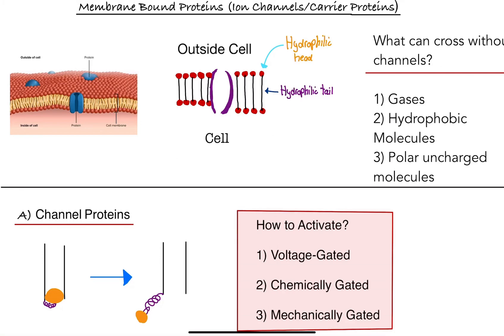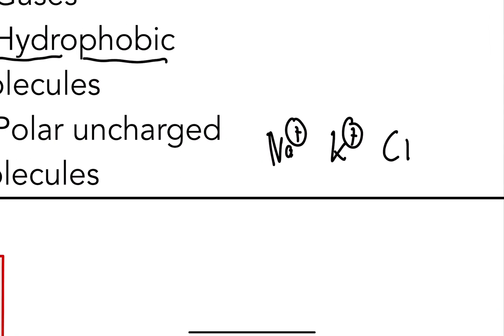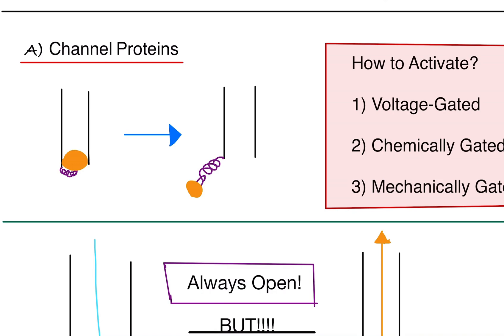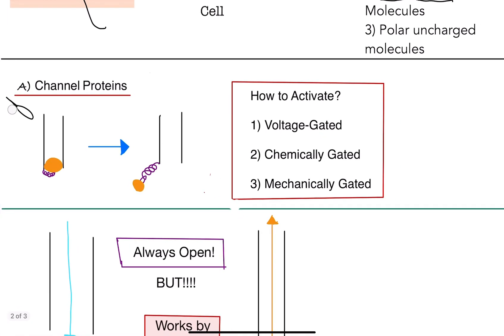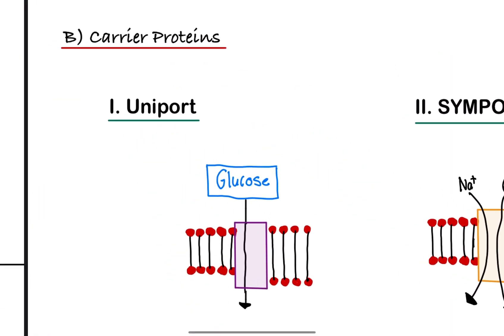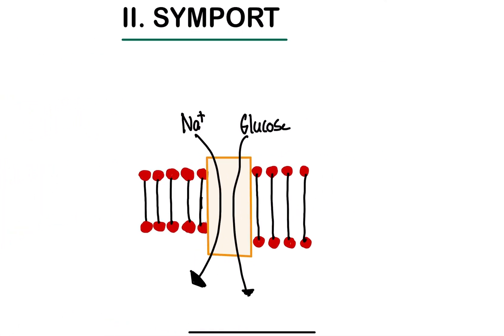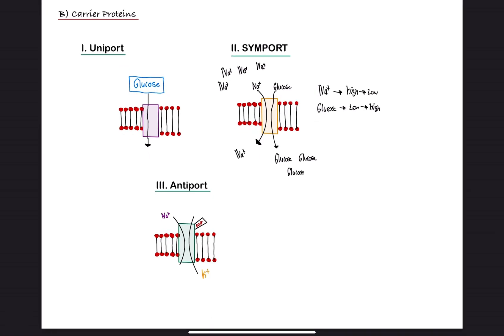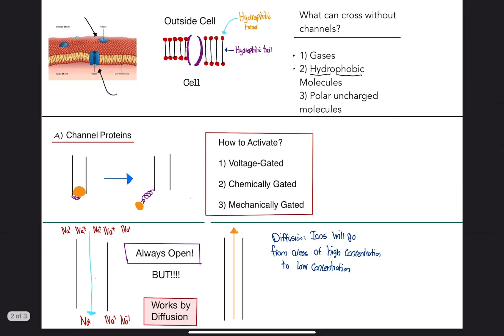Physiology: Membrane Bound Proteins (Ion Channels & Carrier Proteins)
Today I am going over Membrane Bound Proteins, more specifically Ion Channels and Carrier Proteins

* MISTAKE:  I meant to say Hydrophobic Tail!  My eyes and editing skills are broken lol

Hi!

Courses I plan to cover:

Biology
Physiology
Biochemistry
Psychology
Chemistry
Organic Chemistry
Physics